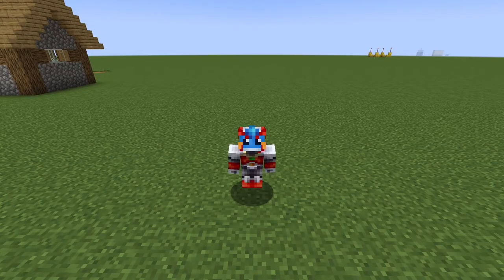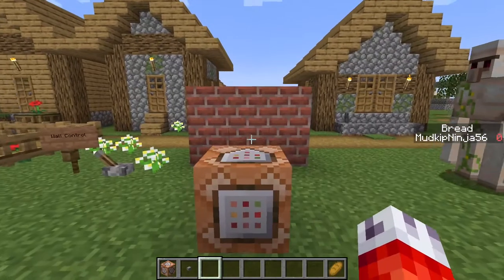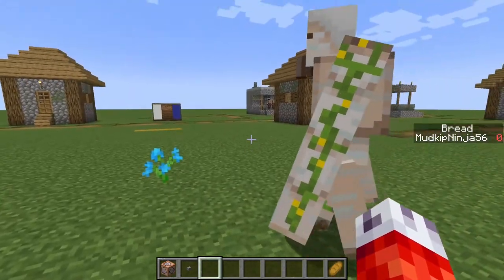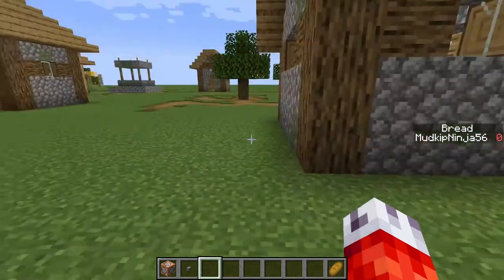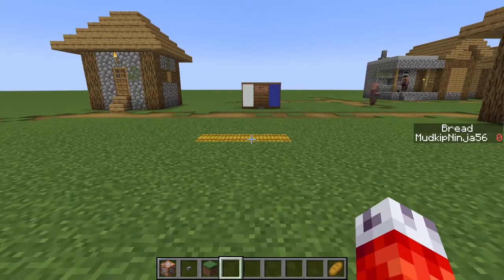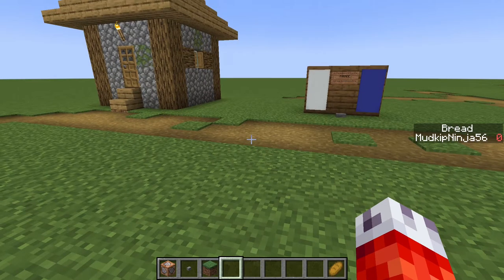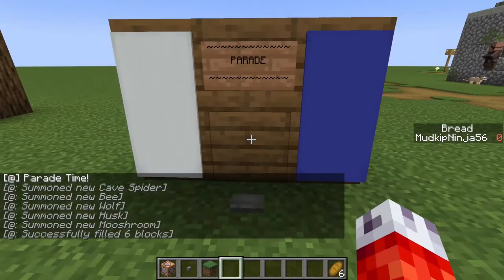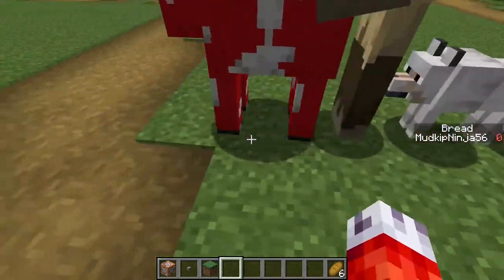Making INVISIBLE Command Blocks!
Ever wanted to make your command blocks invisible to players? Well now you can! Here are 4 easy ways to help hide your command block contraptions from other people.

0:00 - Intro
1:47 - 1. Physically hiding
3:18 - 2. Distance triggers
7:00 - 3. Scoreboard criteria
9:32 - 4. Replacing blocks
11:47 - 4a. Wireless Redstone
13:35 - Outro